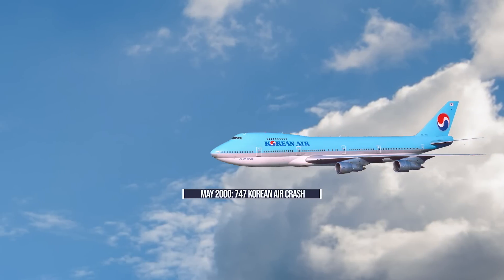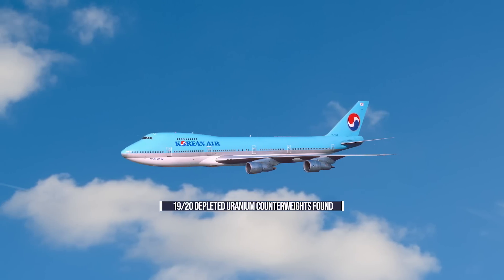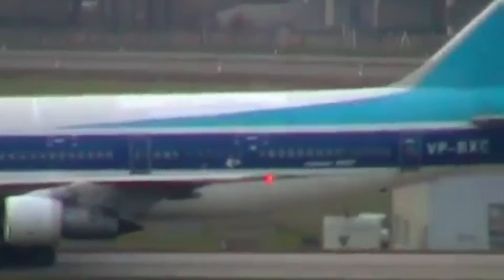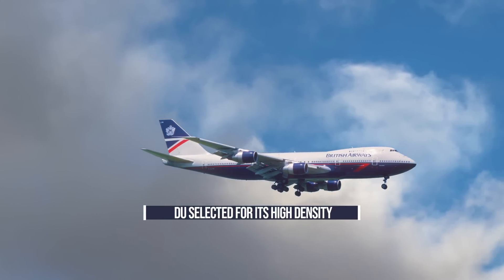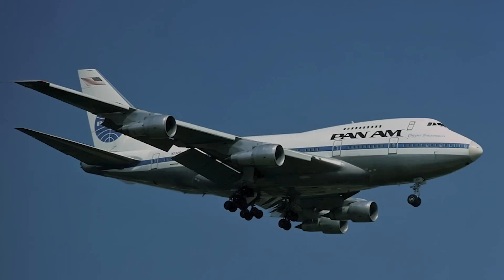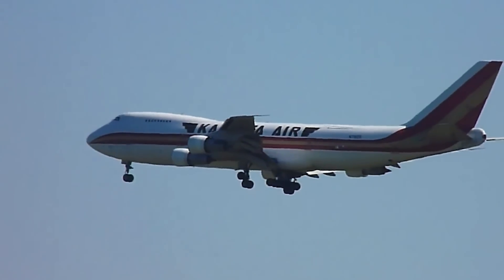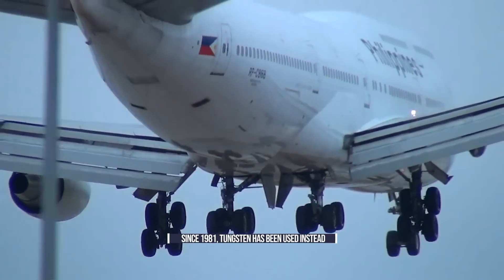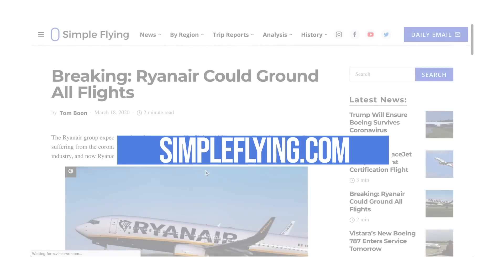Why Early Boeing 747s Used Spent Uranium As Counterweights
In May of 2000, over 20 years ago, UK air accident investigators searched the bottom of a lake near London Stansted airport for panels of depleted uranium from a crashed Korean Air 747 jumbo jet. When the BBC had written the article, investigators had recovered 17 out of 20 of the panels, which were part of the aircraft’s structure and function.

The final Air Accidents Investigation Branch report notes that “all of the weights bar one were identified and disposed of during recovery.” So what exactly was the function of these weights? And why was depleted uranium selected over other materials in the first place?